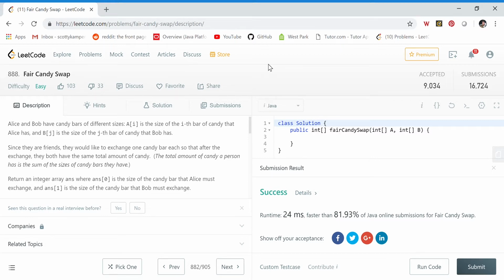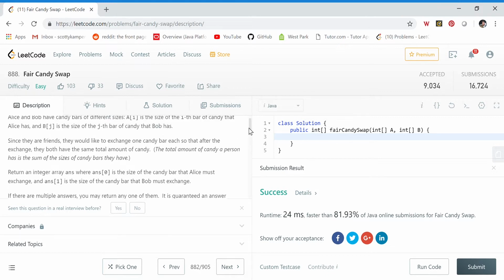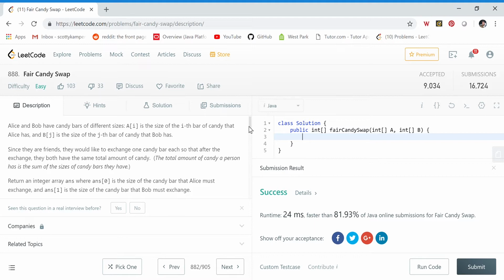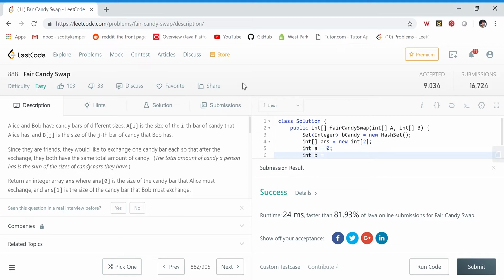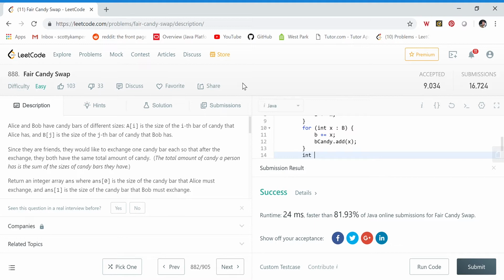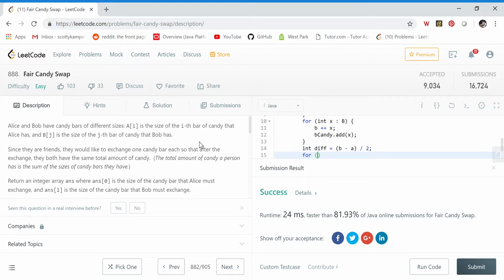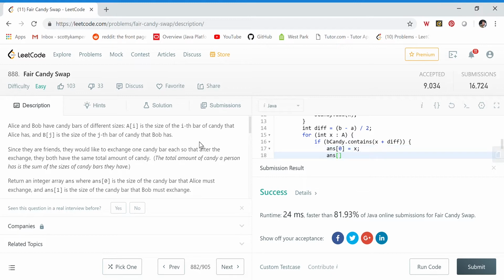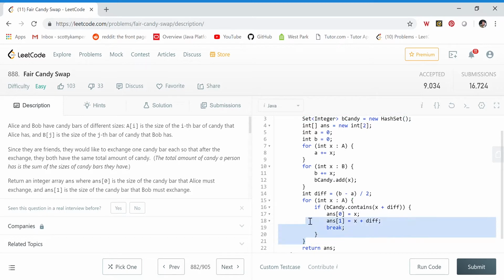Fair Candy Swap